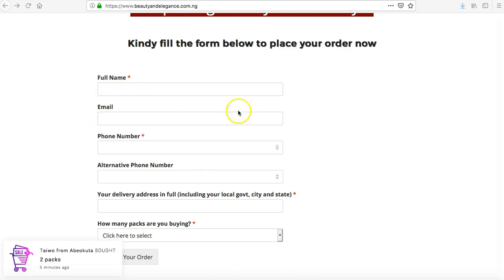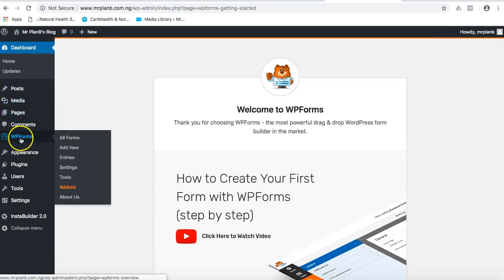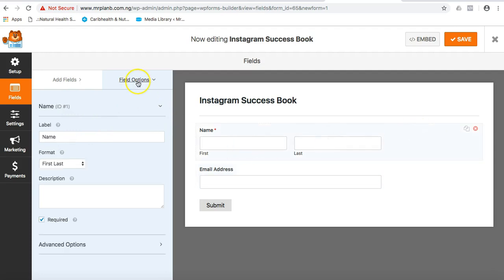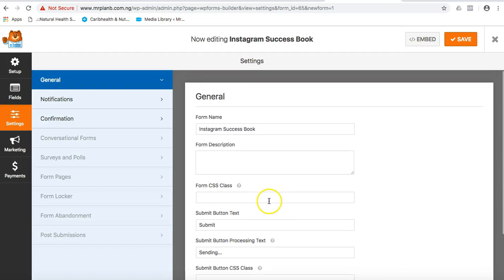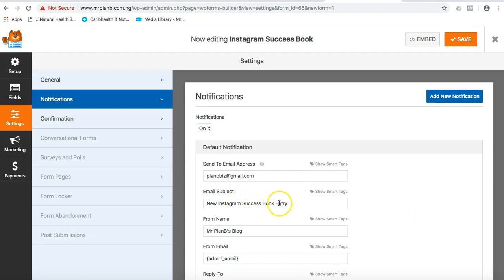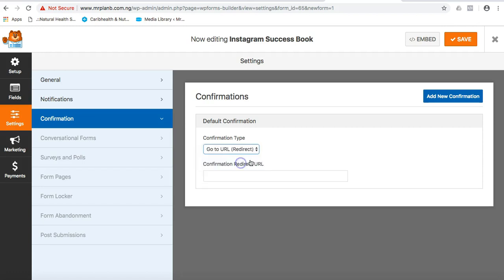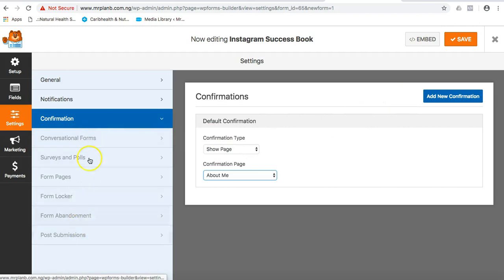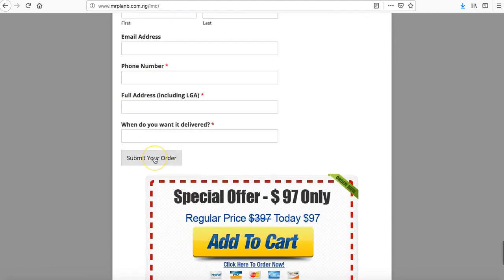How To Create An Order Form On Your Sales Page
If you want to learn how to create an order form to collect orders automatically on your wordpress website, watch this video